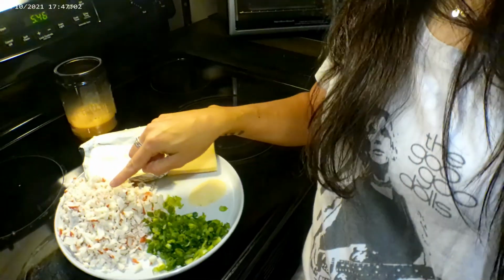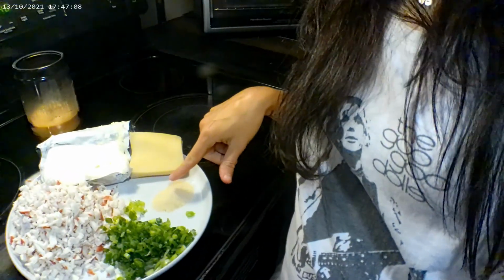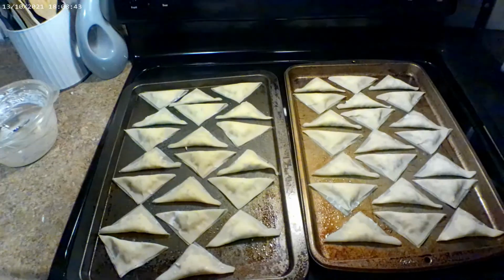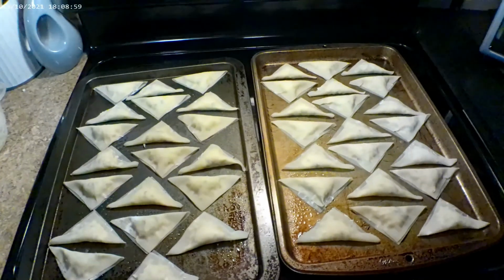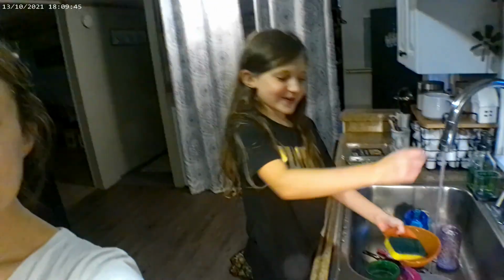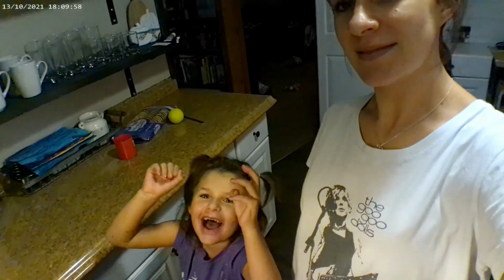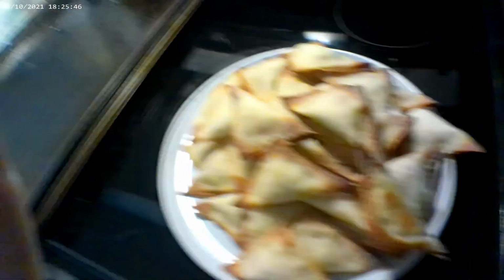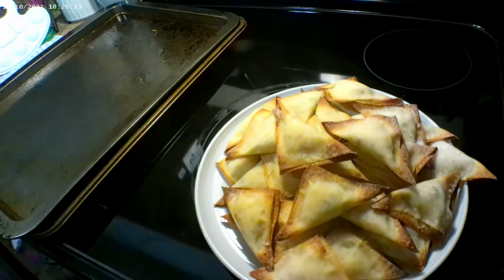New Hampshire Fall Foliage | Oven Baked Crab Rangoons Recipe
Happy Fall friends! It is absolutely gorgeous here in New Hampshire. We are still having some very warm days before the cool weather sets in for good.
Join me on a little drive to see some of the beautiful colors on the trees.
I apologize for the noises of the car and wind.. couldn't figure out how to mute the video before adding on the music

Also I wanted to share a recipe that Mike and I have been trying and testing for about 10 years. Oven baked crab rangoons. Not the real thing, but still tasty and a little healthier. Plus the kids are chatty in this one!